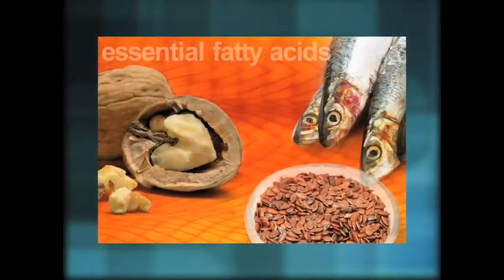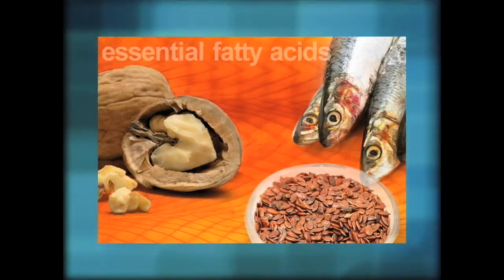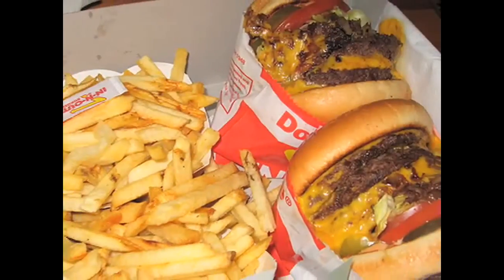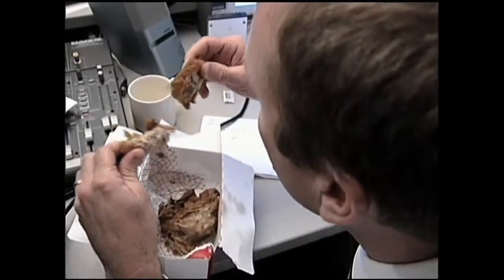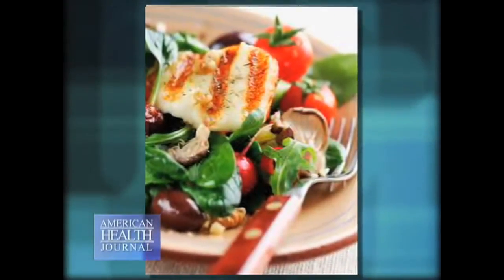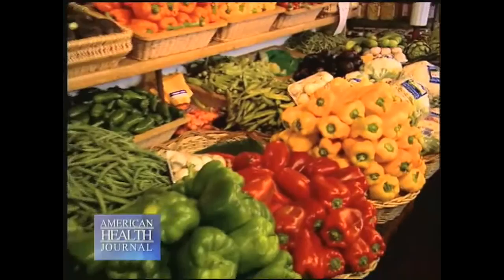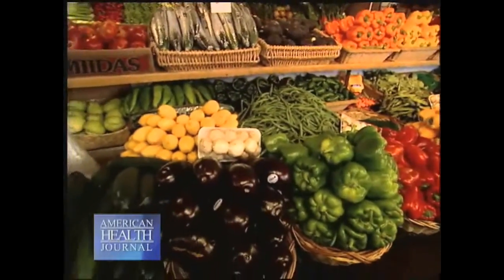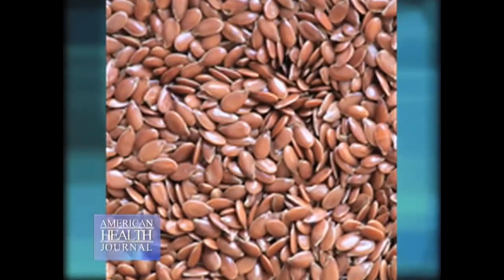Supplements for Dry Eye - Edward Kim, MD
Dr. Edward Kim tells us there are nutritional supplements that can benefit dry eye.